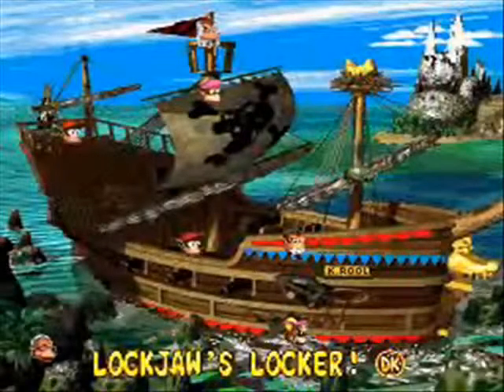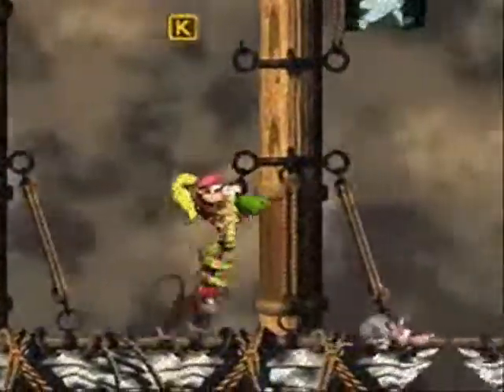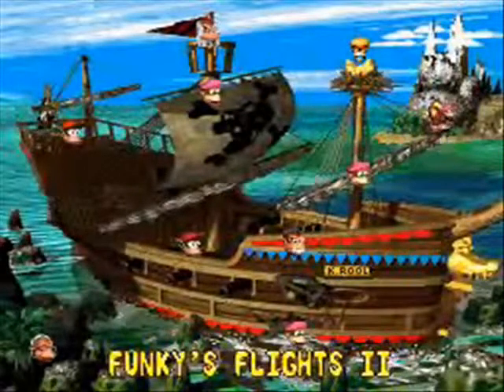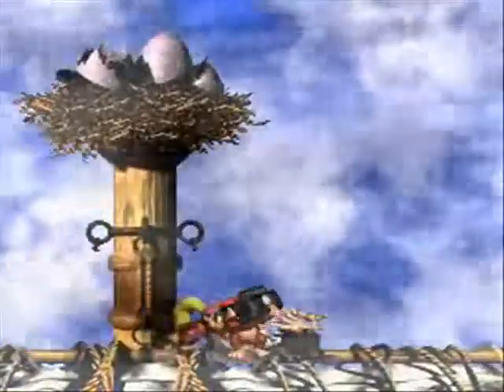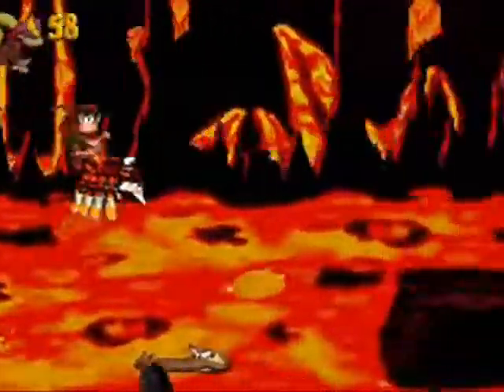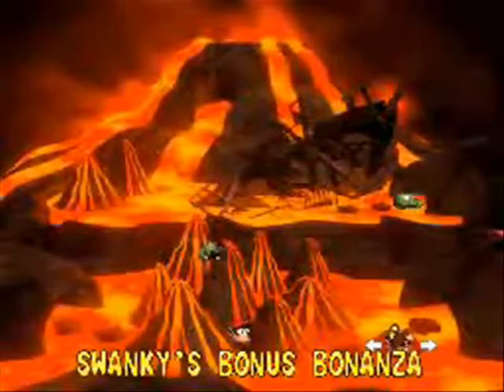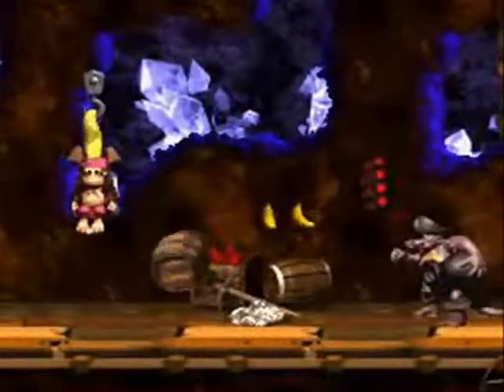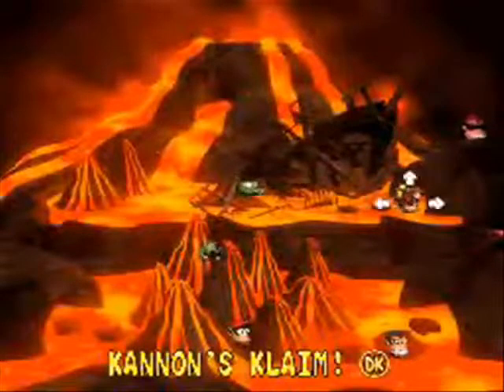Donkey Kong Country 2 - #2 I'm On A Ship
Hey guys. In this episode we jump around with our pet snake, take out a giant bird and get started on World 2, Crocodile Cauldron.